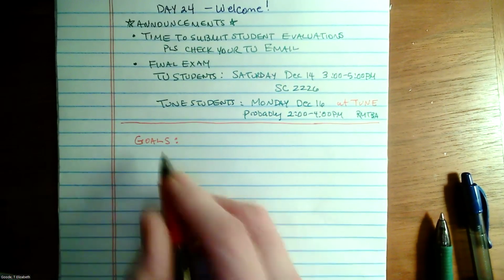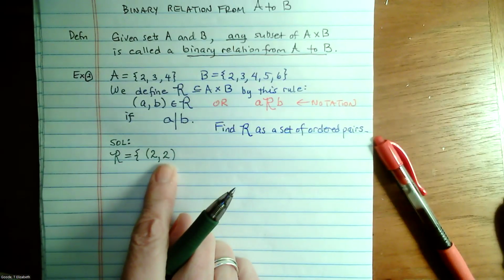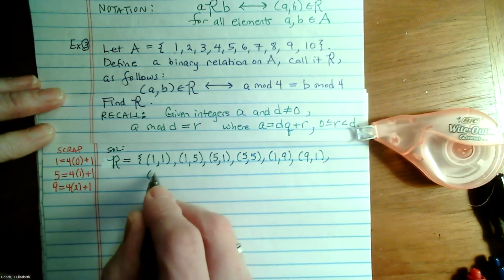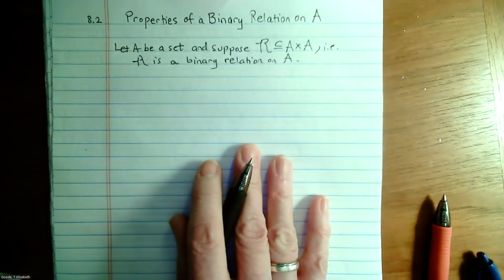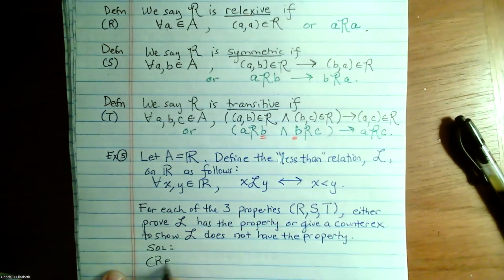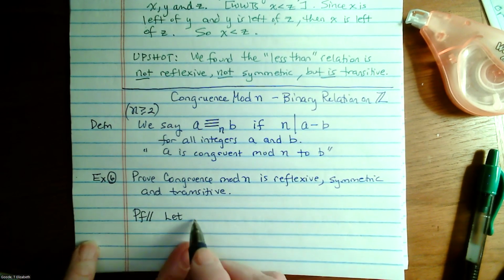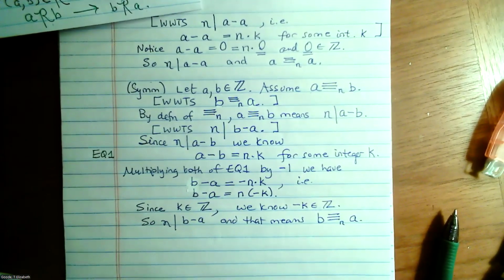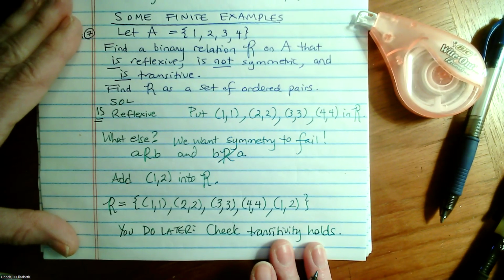DAY 24 Sec 8.1-8.2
Binary Relations from A to B
Binary Relations on Set A
Properties of Binary Relations on A:
Reflexivity, Symmetry. Transitivity